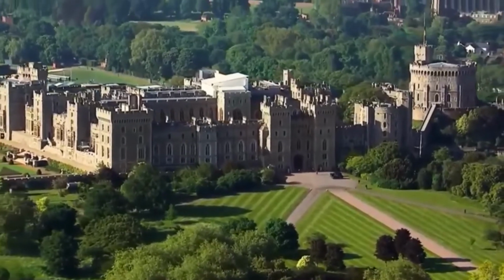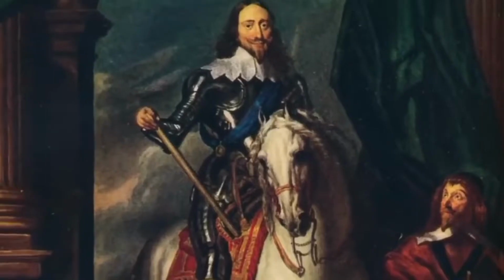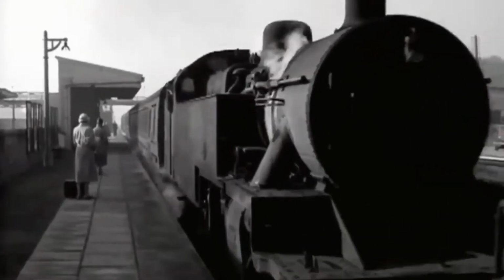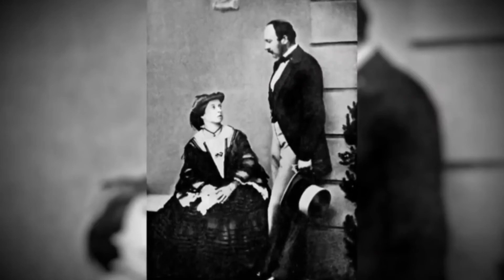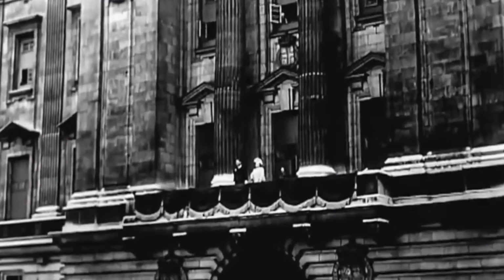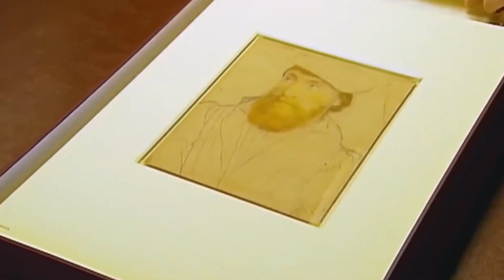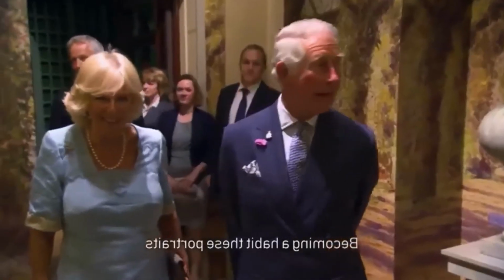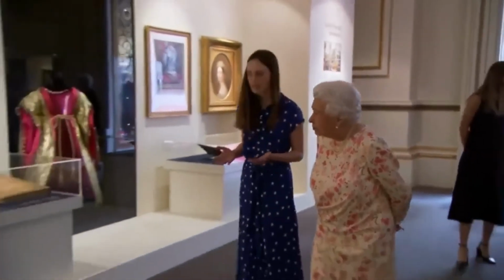Royal Art - The Secrets Of The Faberge Eggs & the Crown Jewels - British Royal Documentary